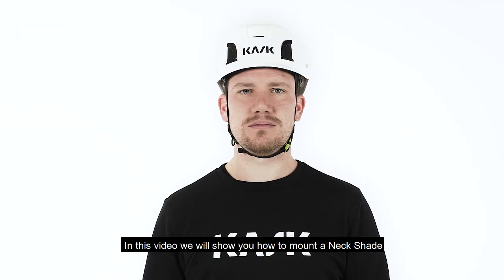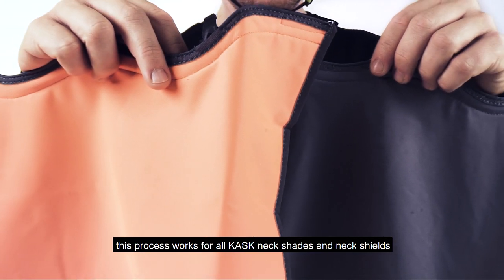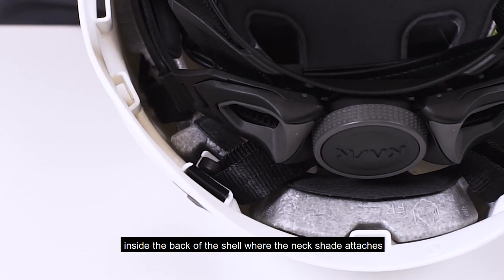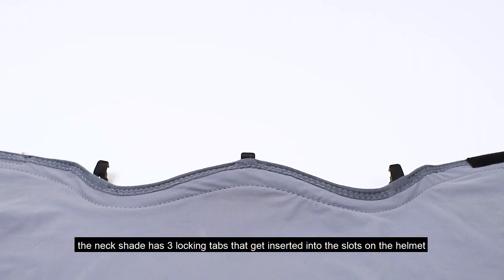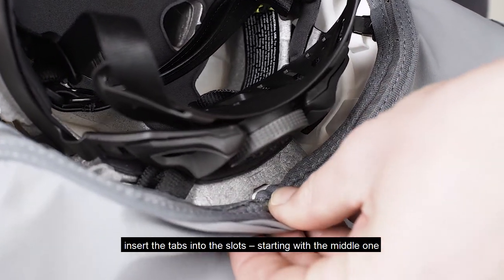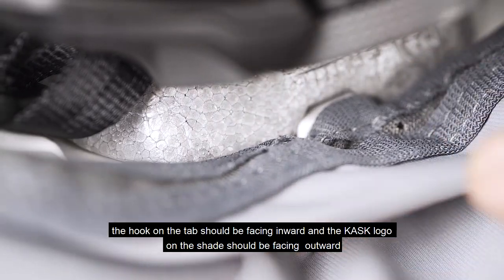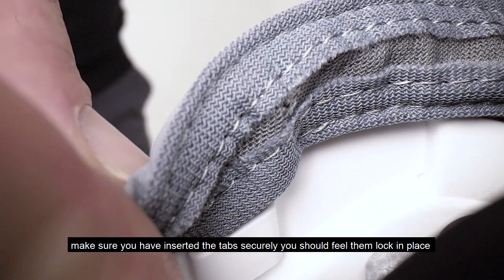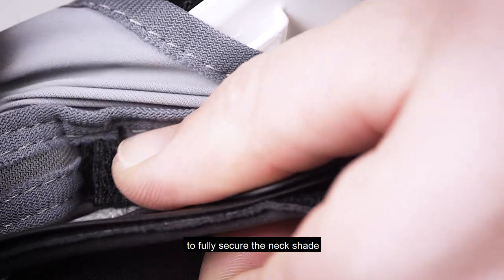KASK | NECK SHADE MOUNTING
Learn how to install a NECK SHADE to a KASK ZENITH X helmet.
This accessory provides UVA/UVB neck protection and it's also available in high visibility colors.
This process also works for KASK NECK SHIELDS, our fleece-lined rain and wind neck protection for all-day comfort in a variety of weather. Available in high-visibility colors.